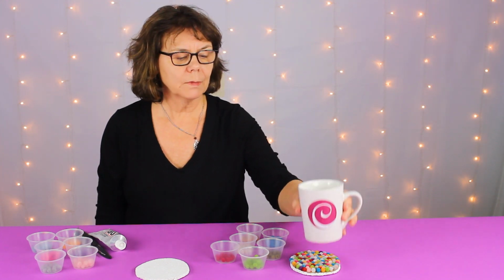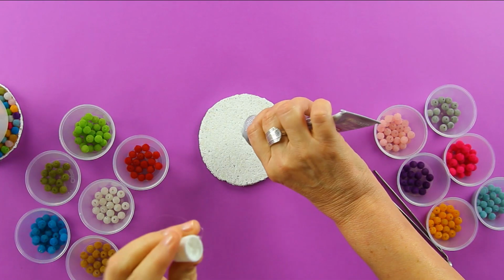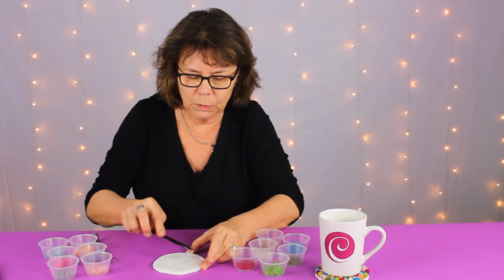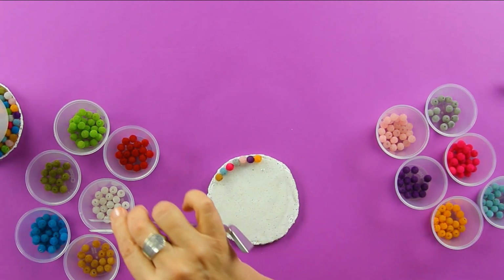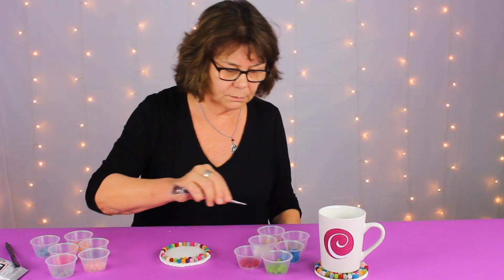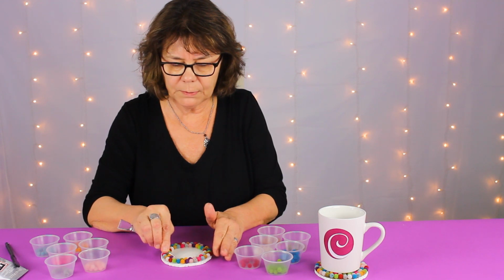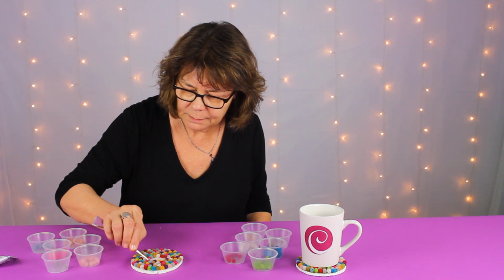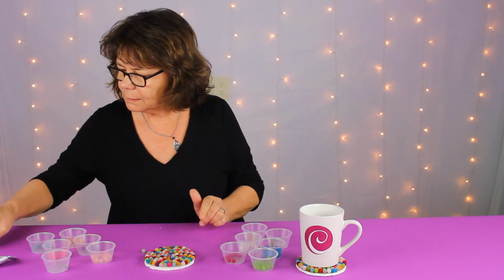DIY Pom Pom Coaster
If you're like me and drink WAY more coffee (insert your favorite drink here) than you should you need this in your life! I can't tell you how many times, whether it be at home or the office, I put my drink down and end up with a wet spot! Or worse a ring around the glass because, yes more than likely I've spilled whatever I'm having.

Whether you're a pro DIYer or just beginning this project is perfect for everyone of all ages! And its a 2 for 1. Not only is it a coaster, but it's a super cute decorative piece. Meaning, you can keep them sitting on your coffee table or desk all the time. You can make them to your liking by playing around with patterns, colors ... potentially some glitter!

If you want to make these specific coasters I shall leave the link to the pom pom beads

Please Please Please join our FaceBook group and share photos of your new coasters, we would love to see what you DIY!!